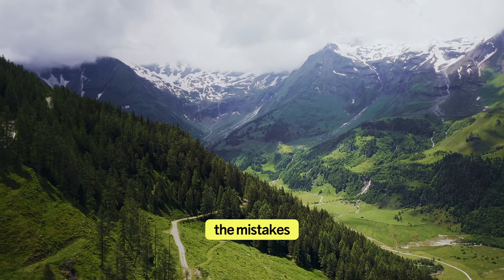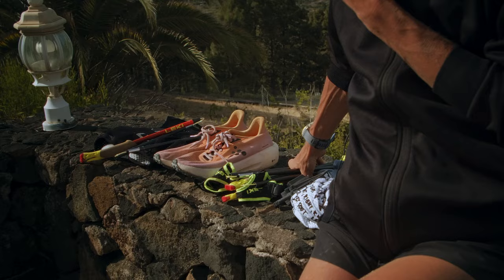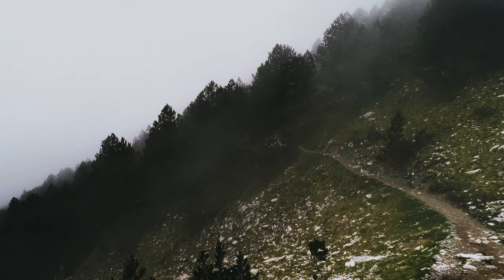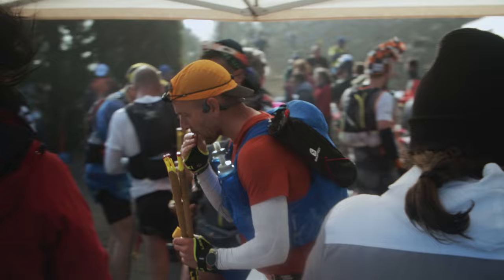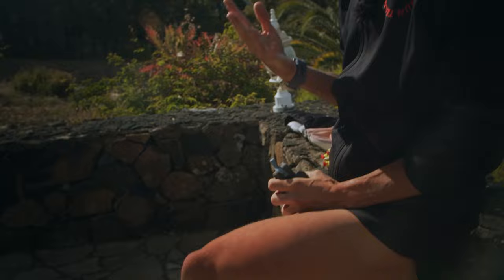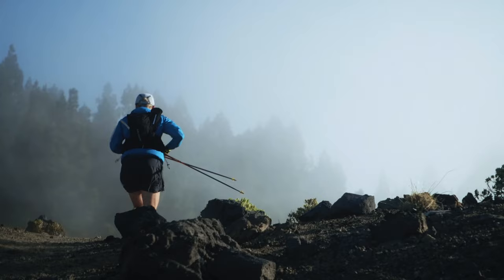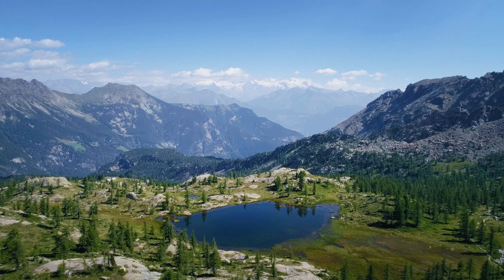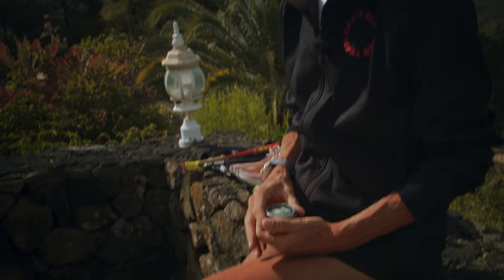Gear ESSENTIALS for Ultra Trail Running Mont Blanc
Ultra Marathon Pro Runner Mimmi Kotka shares her best tips for Ultra Trail Mont Blanc 2023. What are the essentials that you will need as a runner?

The Craft Elite Team:
Tommy Rivs, Arlen Glick, Tim Freriks, Tim Tollefson, Emkay Sullivan, Manuela Vilaseca, Alexander Holmblad, David Laney, Jacob Puzey, Tessa Chesser, Mimmi Kotka, Ida Nilsson.